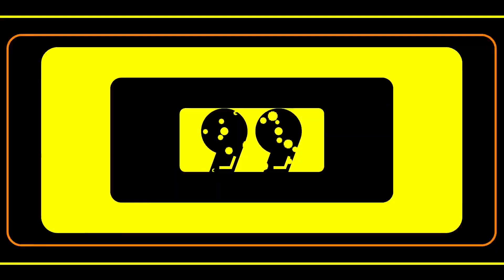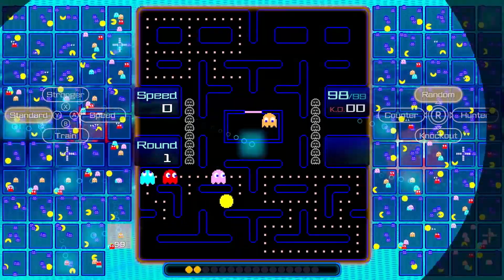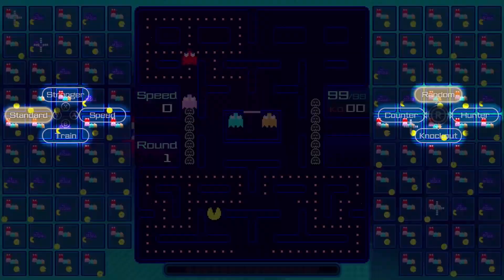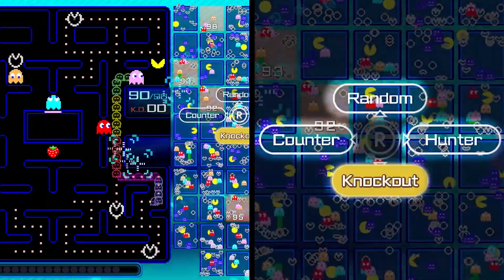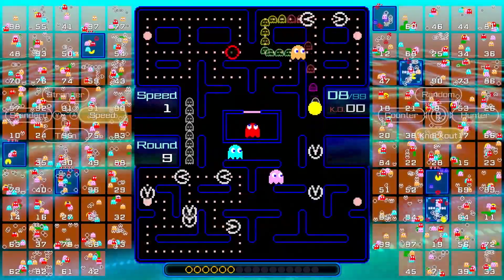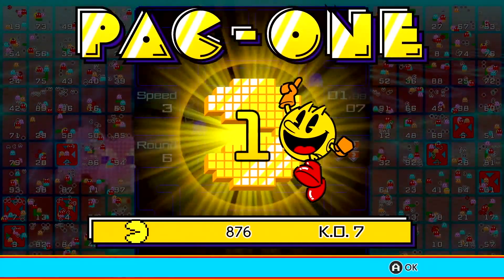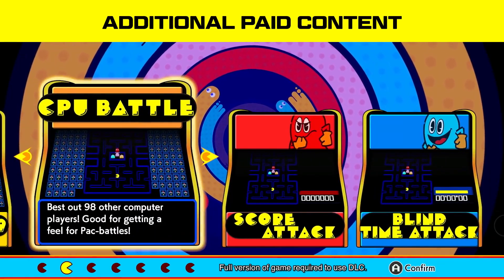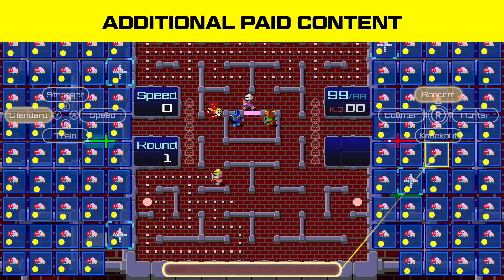PAC-MAN™ 99 - ANNOUNCEMENT TRAILER - NINTENDO SWITCH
PAC-MAN™ is back in a new 99-PAC-MAN battle royale! PAC-MAN™ 99 goes live 4/7 at 6 PM PST, exclusively for NintendoSwitchOnline members!

🟡🟡🟡 ninten.do/6019VXwL1